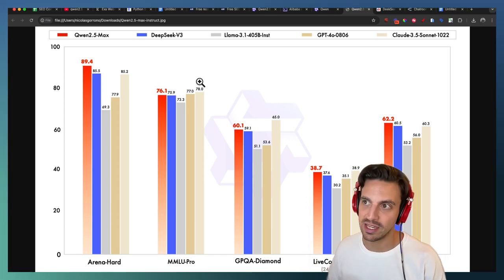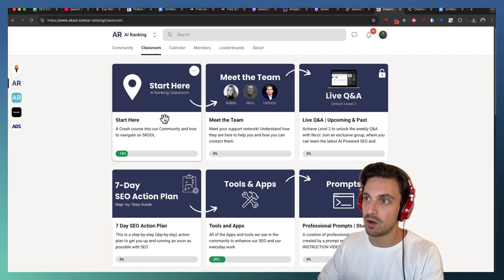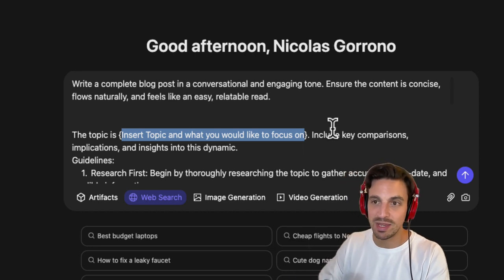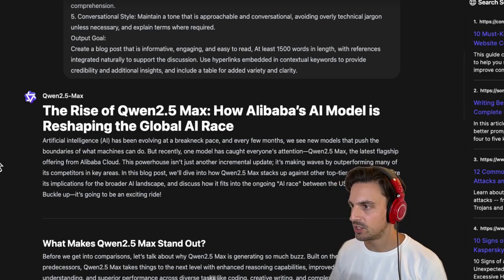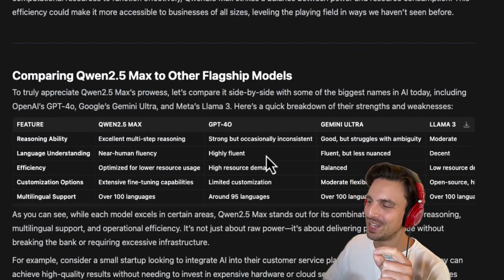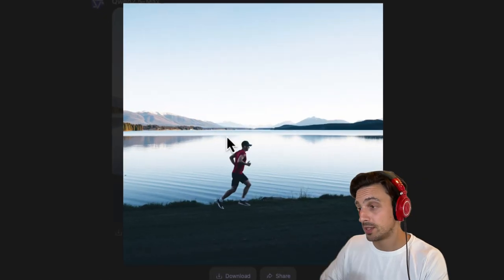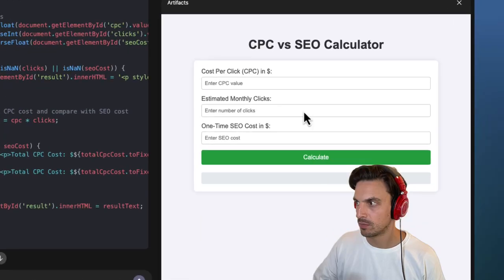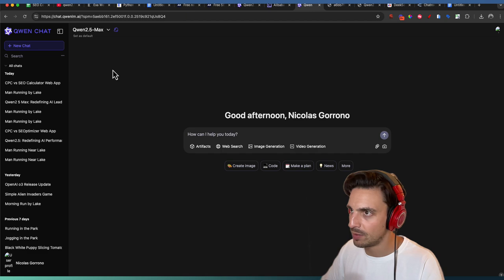New AI QWEN 2.5 Max Is a Beast! But, Should You Use It?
If you want to learn how to use these AI tools to rank your website #1 Join AI Ranking 👉🏼